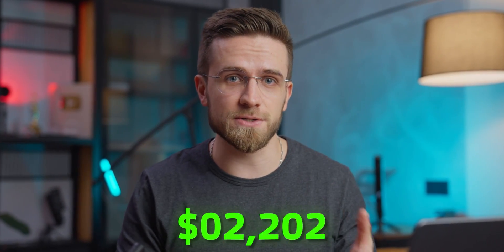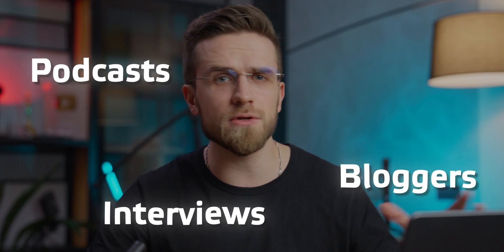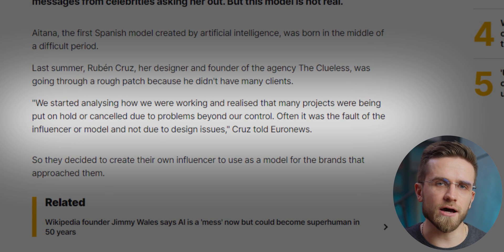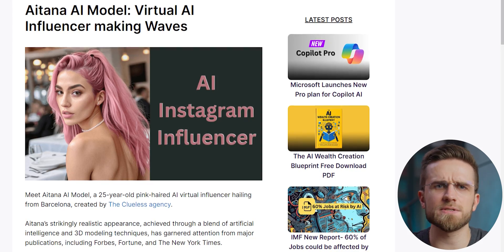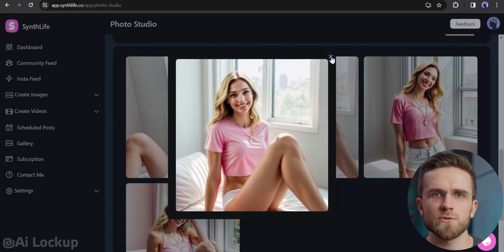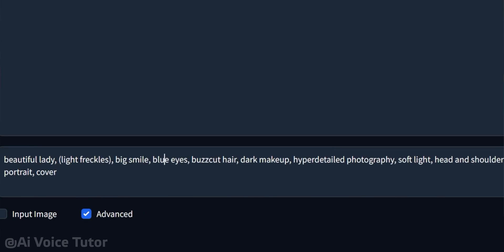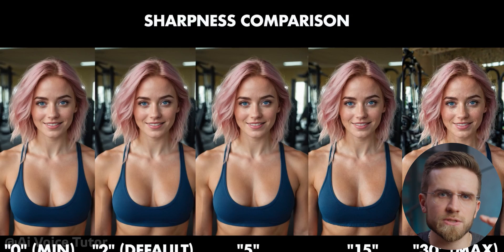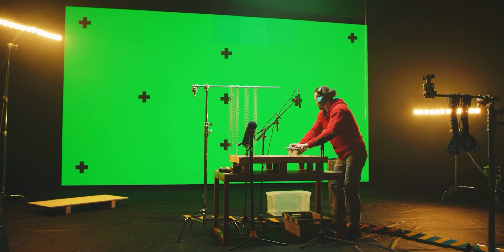How to Create Realistic AI Influencer And Make Money Online?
How to create AI Influencer using neural networks and make real money from it? In this video we'll break down the phenomenon of AI bloggers. Why did they become popular? Where did the first AI Influencer come from and most importantly how much money can be made from it? We will look at specific examples of creating such content.